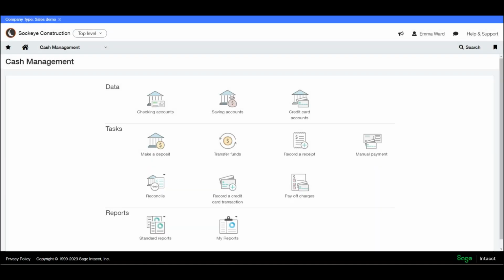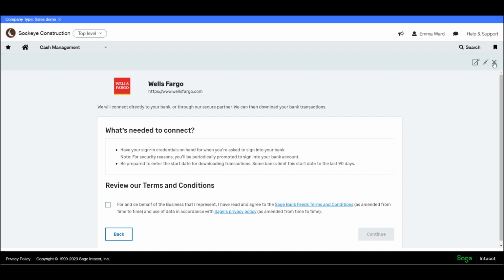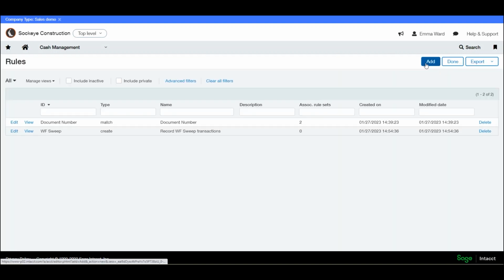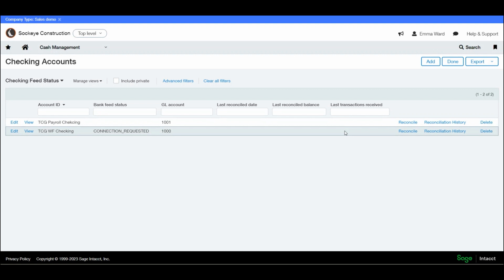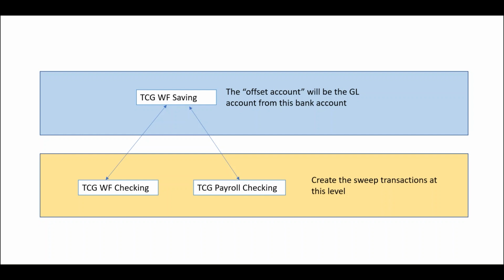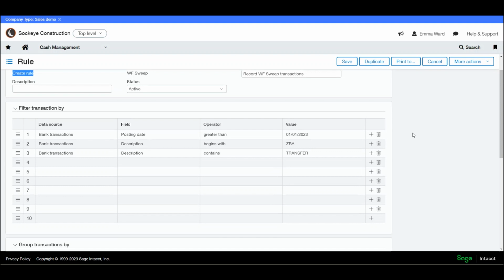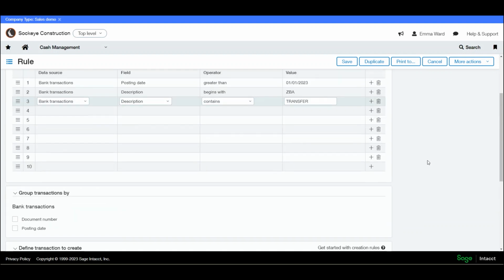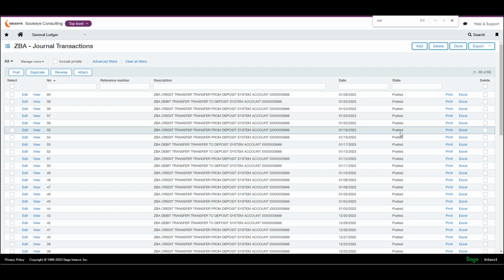Automatic Bank Sweeps Within Sage Intacct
Sage Intacct has the capabilities to automatically use a bank feed to record daily bank sweeps, even across entities within an organization. This is one example of how Intacct can significantly speed up an otherwise manual process and increase accuracy. Additionally, this provides a true cash view for those consolidating bank accounts in real time. In this insight video, our president, Eric Ward, walks through the process of setting up the automated bank sweeps in Sage Intacct.